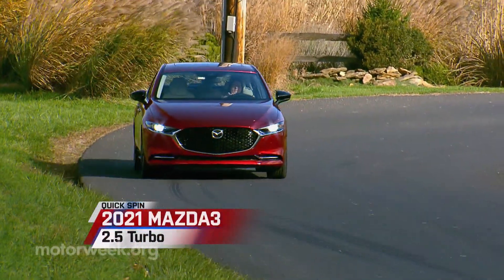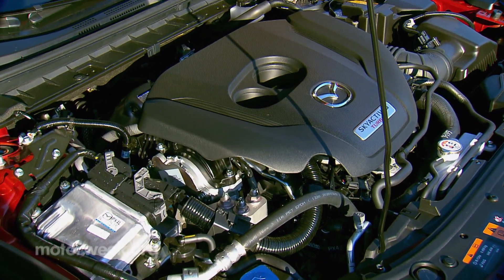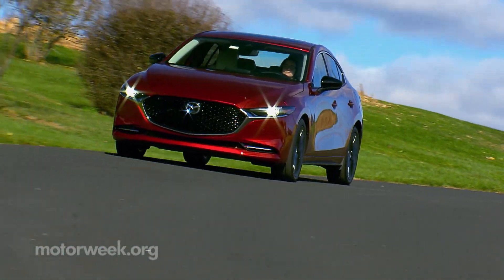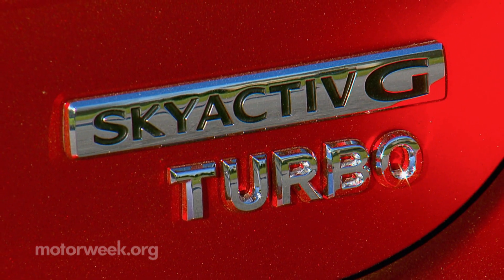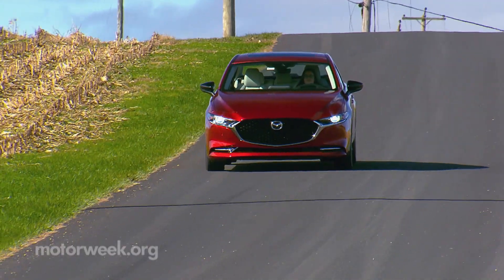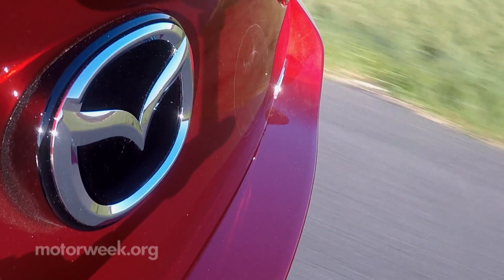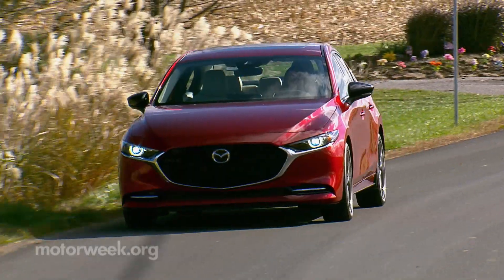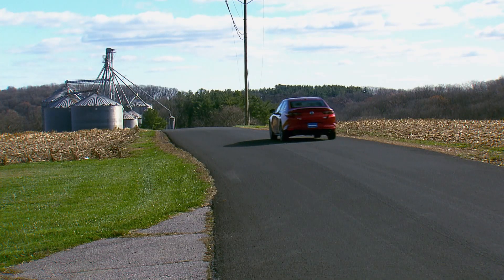2021 Mazda3 2.5 Turbo | MotorWeek Quick Spin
Time for a very Quick Spin in the 2021 Mazda3 2.5 Turbo; Mazda’s latest attempt to put even more vroom, in their zoom-zoom.